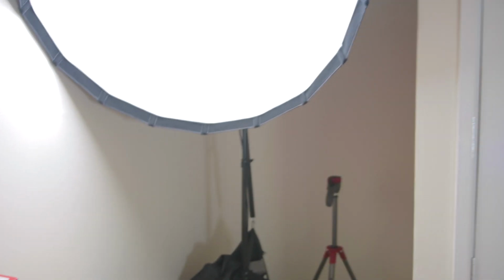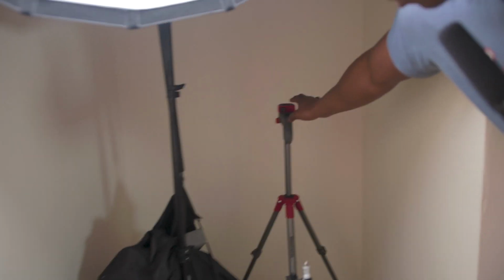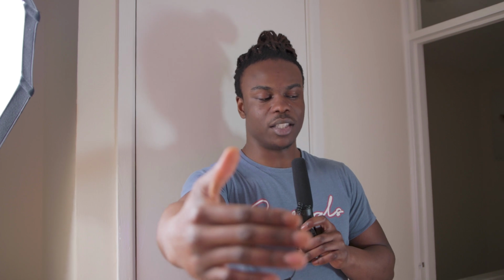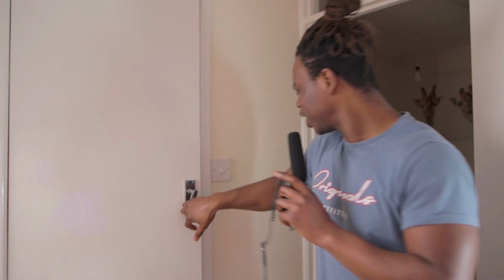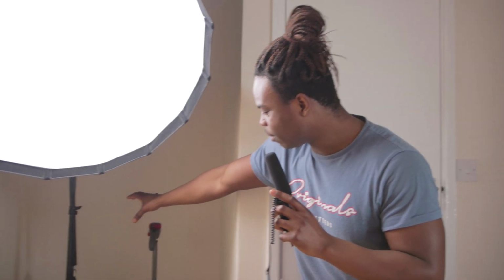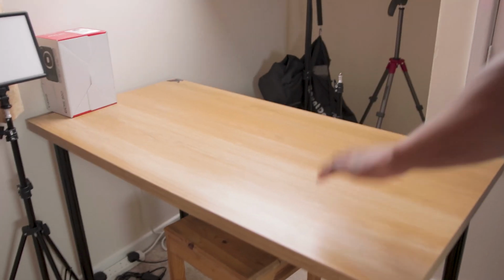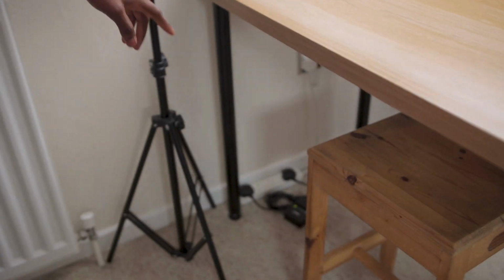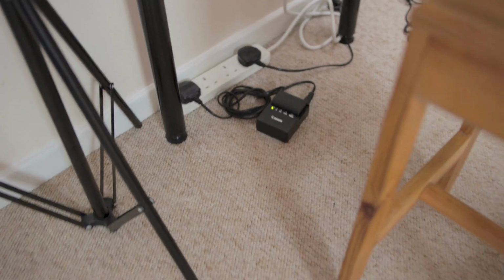They Said It's IMPOSSIBLE To Make YouTube Content In A Tiny Room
This is how I make my videos, it like a tour of my office/studio. its a very small room but I have managed to make everything that I have in the room fit and work while making the room still looking nice and clean